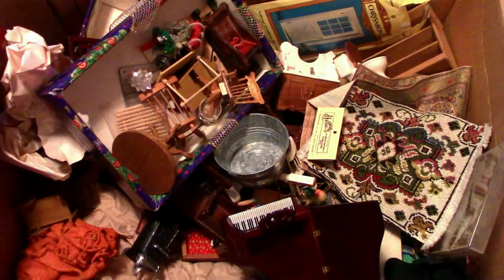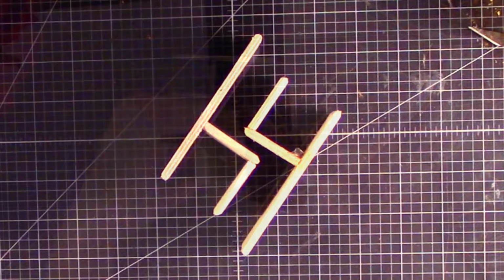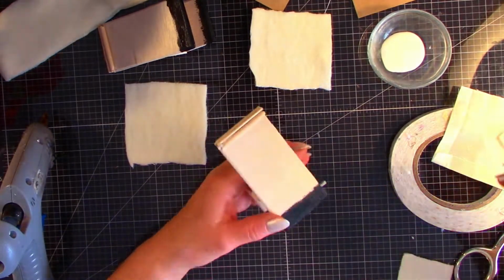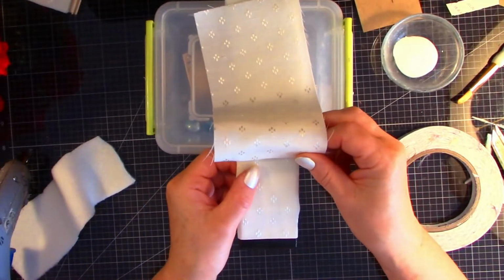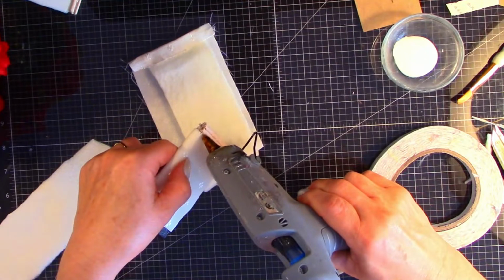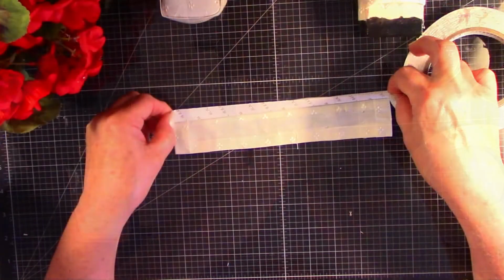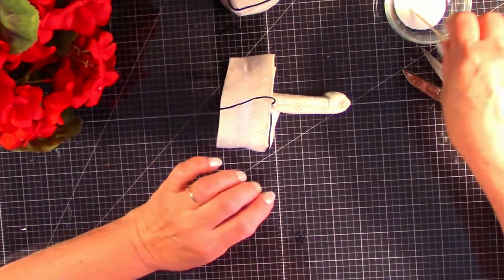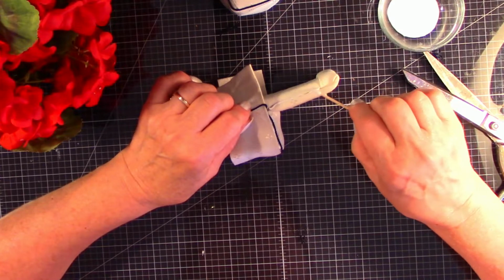Mini Toile Chairs 1-12 Scale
Today we are going to work on items for the dining room. I am trying to utilize as many wood scraps as possible from the build for items we will need for various rooms. Today we will make two toile chairs for each end of the dining table. Have a lovely day everyone!

Kindest Regards,

Kathryn

You Can visit our eBay store